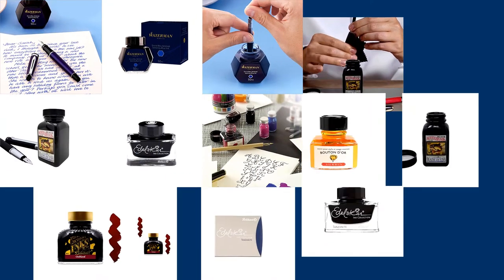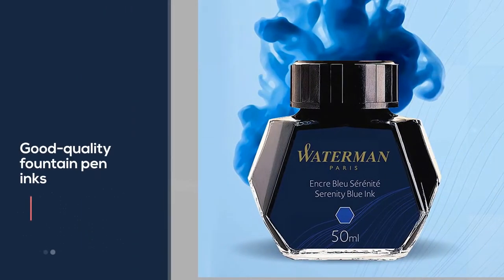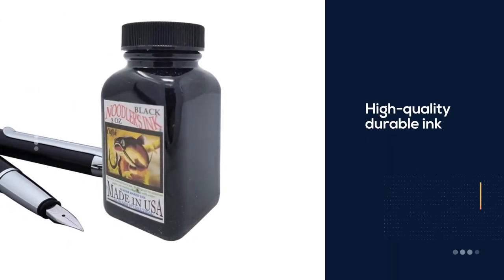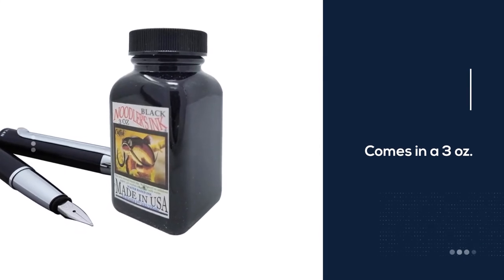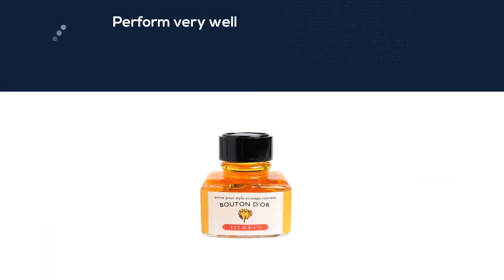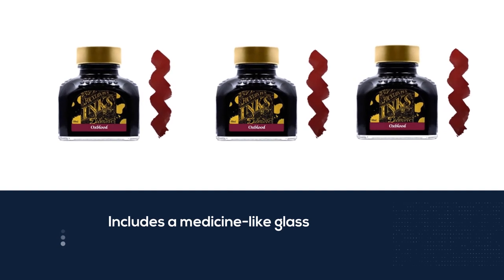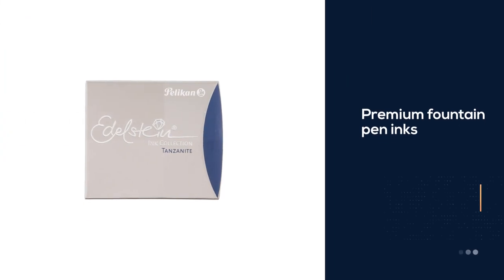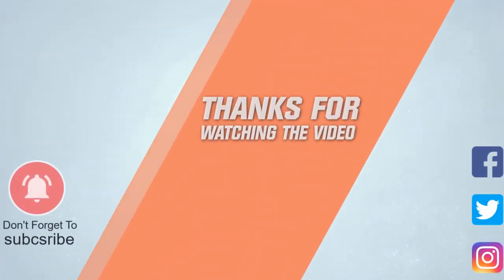Top 5 Best Fountain Pen Ink for Fountain Pens, Tanzanite [Review 2023]- 30/50/80 ML Fountain Pen Ink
Here is the list of the five best fountain pen ink:
1. Waterman Fountain Pen Ink
2. Noodler's Black Waterproof Fountain Pen Ink
3. J. Herbin Fountain Pen Ink
4. Diamine Fountain Pen Ink
5. Pelikan Edelstein Bottled Ink for Fountain Pens

🕕Timestamps🕕
0:07- Introduction
0:20-  Waterman Fountain Pen Ink
1:03 - Noodler's Black Waterproof Fountain Pen Ink
1:45 - J. Herbin Fountain Pen Ink
2:27 - Diamine Fountain Pen Ink
3:09 - Pelikan Edelstein Bottled Ink for Fountain Pens

What Is the Best Fountain Pen Ink?
Fountain pen ink is a water-based ink intended for use with fountain pens.

What is the Best Fountain Pen Ink to buy?
If you are looking for the Best Fountain Pen Ink, then you are in the right place. The Product Spy team tries to collect as much information as possible, read lots of user-based reviews, and rank them based on quality, value for the price, the reputation of the manufacturers, etc. Please let us know if you have something in your mind in the comment section.